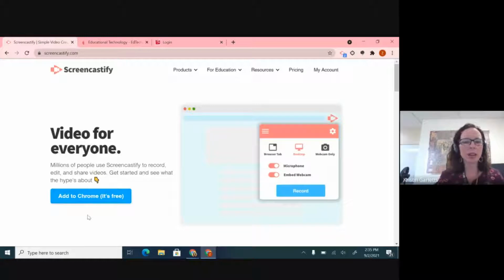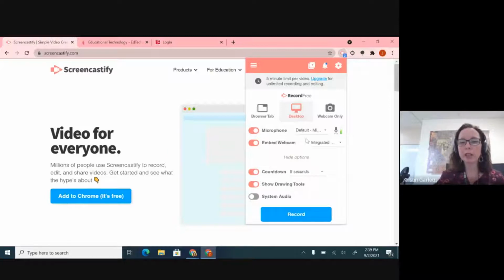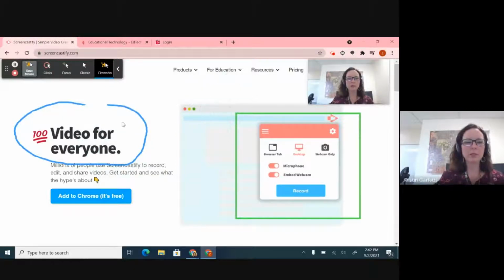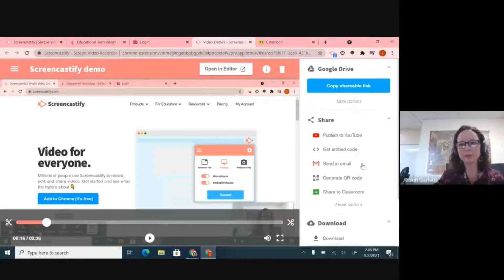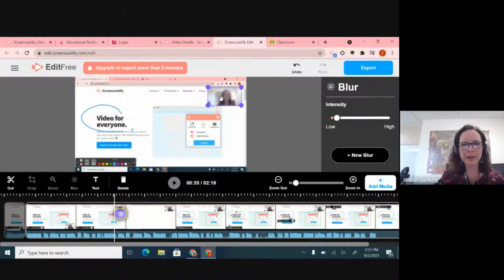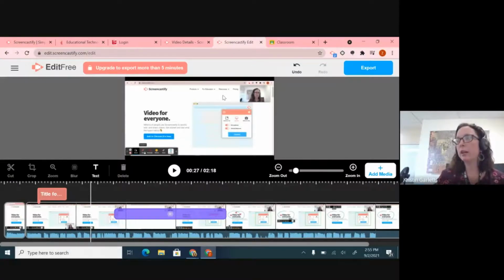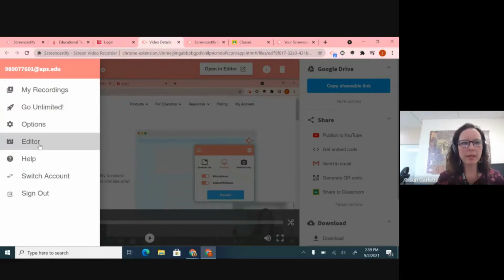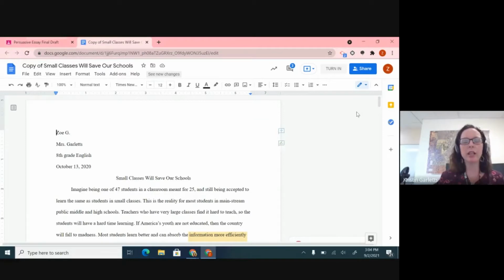Screencastify Training September 2021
Screencastify is a screen recording extensions that is free for teachers and students. This video shows teachers basic use of the Screencastify Record and Editing tools. There are also examples of assignment ideas and how students could use it.
00:28 Get Screencastify Extension
01:30 Locate Screencastify Extension
02:00 Open the Screencastify Extension Record Menu
​05:22 Start a Recording
06:52 Use the Toolbar while recording
08:41​ Stop the Video, Title, and Save and Share options
​09:51 Upload to YouTube
11:03 Download options
11:46 Open your video in Screencastify Editor
12:52 Cut and Delete sections
 13:41 Crop tool
14:47 Blur tool
16:33 Text box tool
17:59 Discussion of what final video looks like
18:39 Ideas for student video assignments
19:35 Add Media in Screencastify Editor
20:02 Add Title slide in Screencastify Editor
21:09 Export video from Screencastify Editor
21:55 Get to all saved Screencastify Videos
23:10 Students add video link to Google Classroom assignment and Submit
24:06 More ideas for student assignments
24:20 Webcam only video assignment ideas
25:42 Recording an essay assignment idea
27:05 More ideas for student assignments